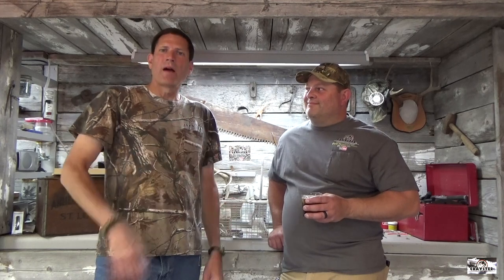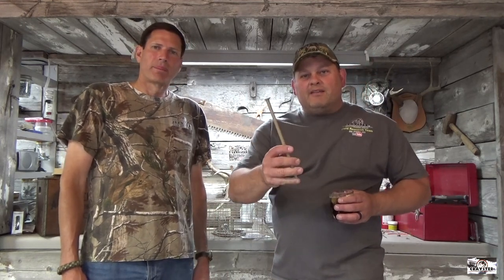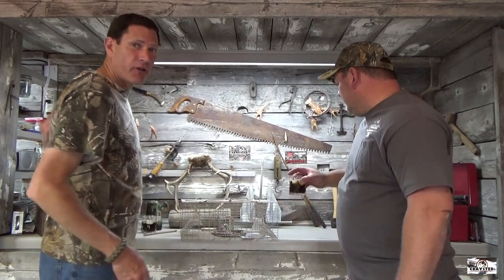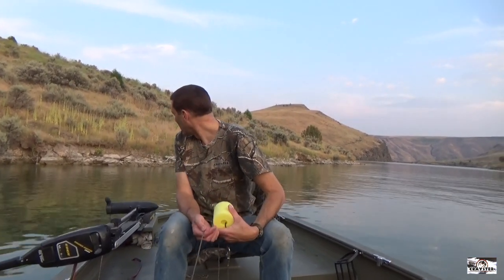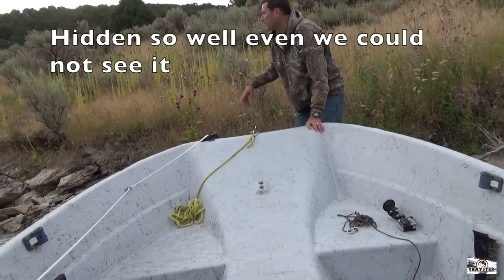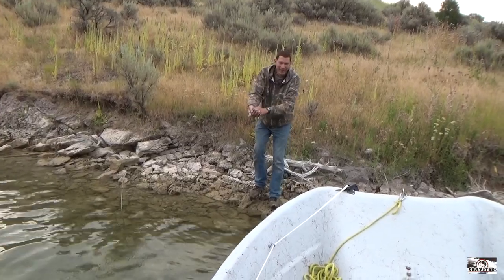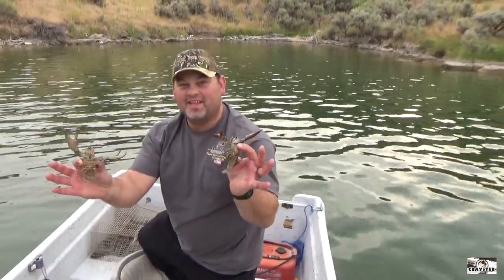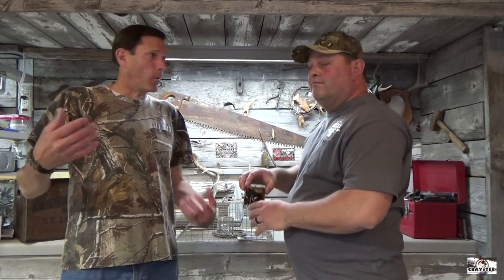Crawfishing Hack #7, Techniques to Keep Your Traps from Getting Stolen. Mudbugs Crabs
In this episode, the first pro-hack, Jerry and Mike discuss ideas on how to crawfish and limit your chances of getting your crawfishing traps and gear stolen.  From showing techniques on the play board in the shop to hiding lines by the lake, there is lots of great information.  Enjoy and we will catch you later!